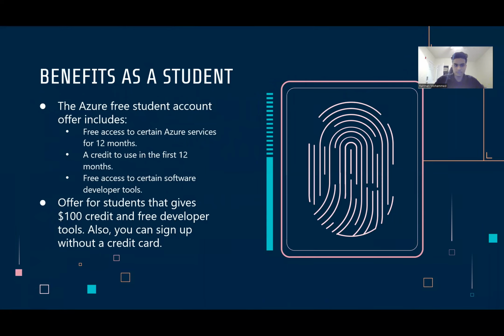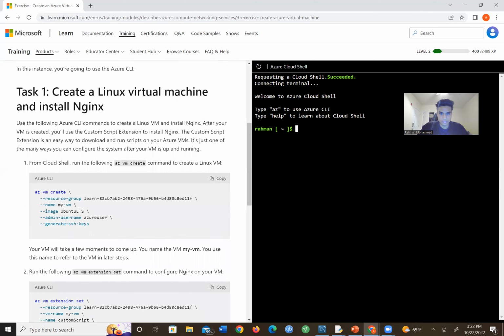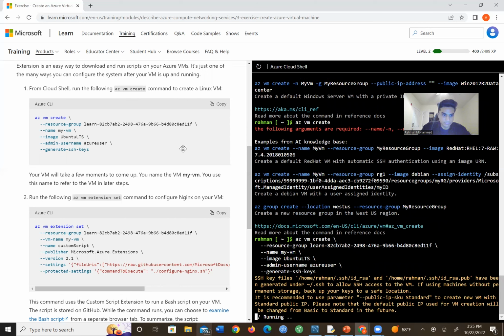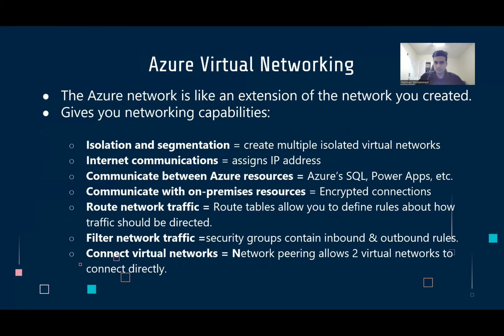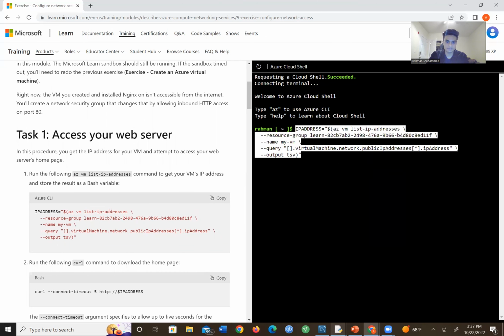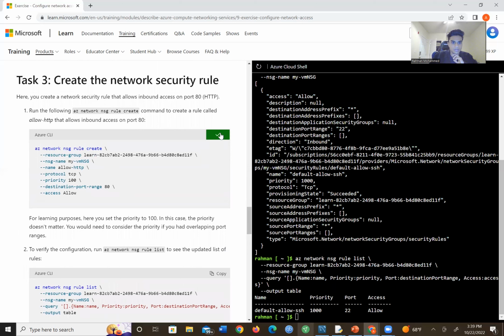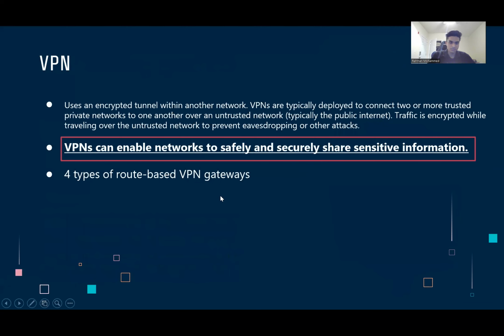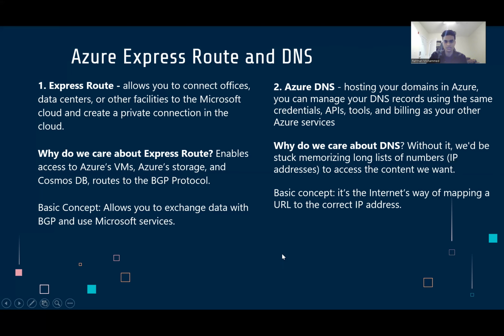Technical Development - Compute and Networking Services